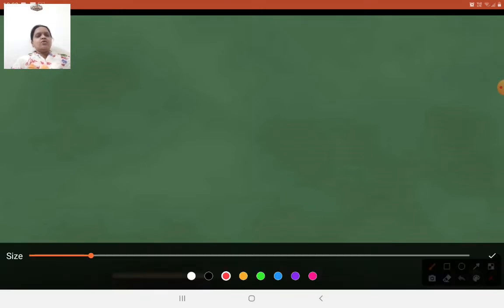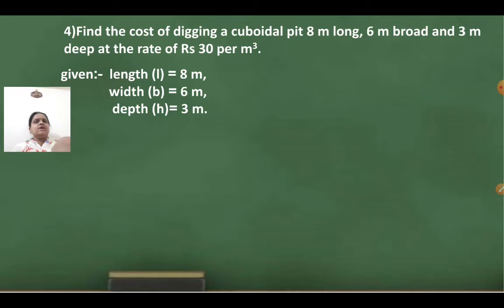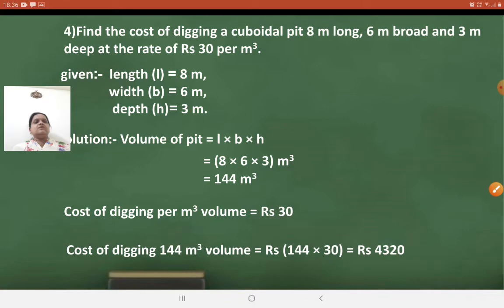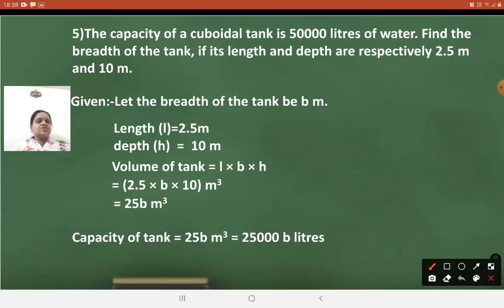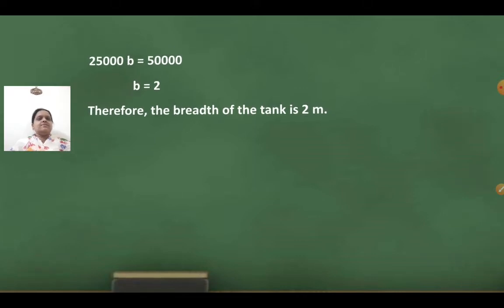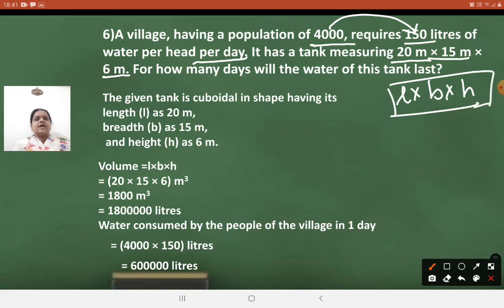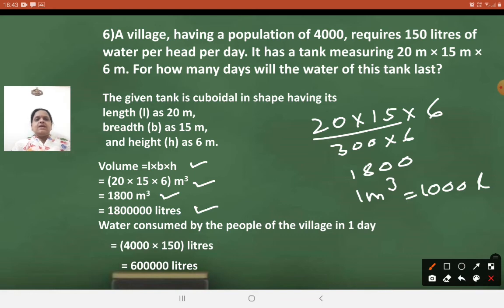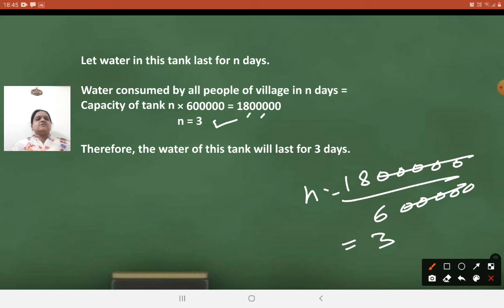class 9 maths ch13 surfaceareaandvolume part18 31 1 22